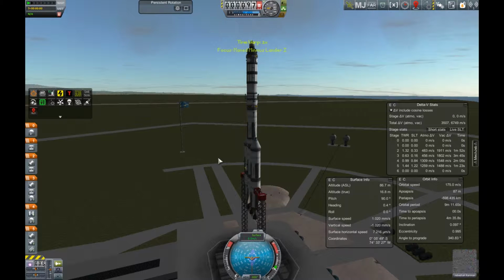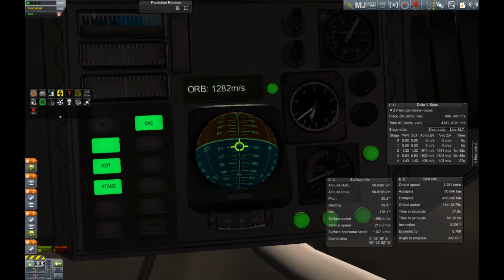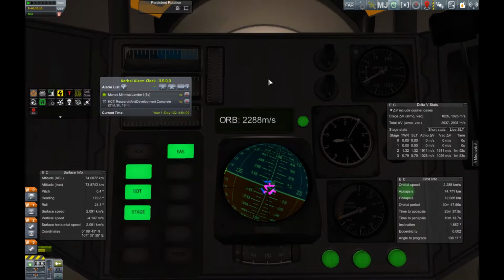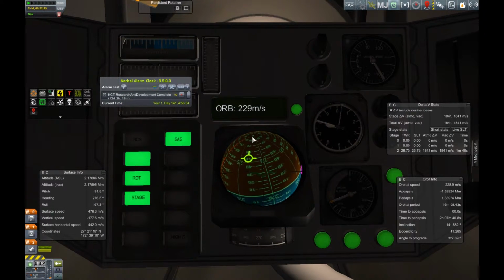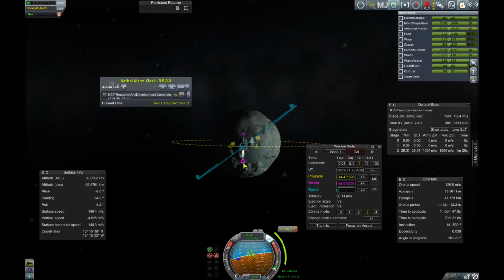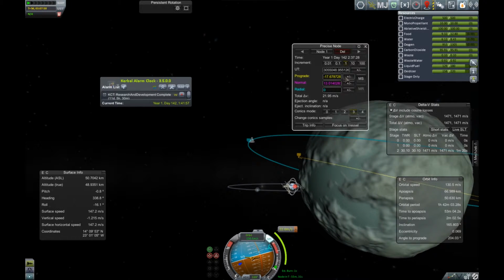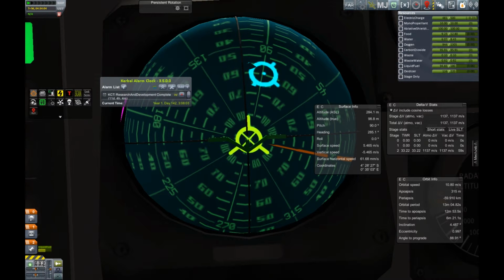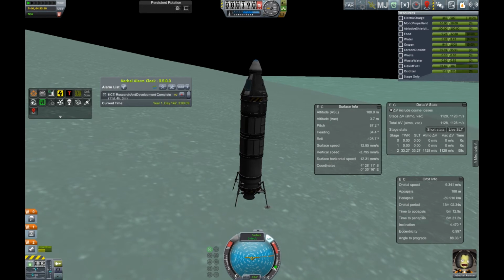IVA Minmus Landing - KSP Interstellar Episode 8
Today we do a whole Trip from Kerbin to Minmus in IVA Mode, meaning we do all the maneuvers in First Person from inside the Capsule. Hope you enjoy